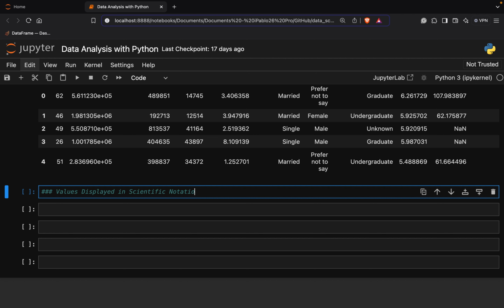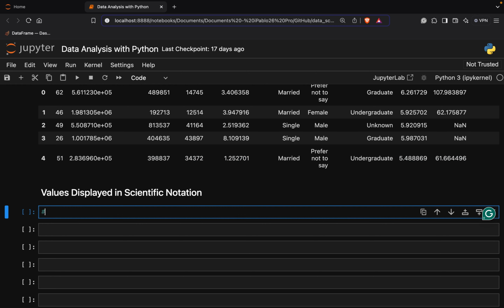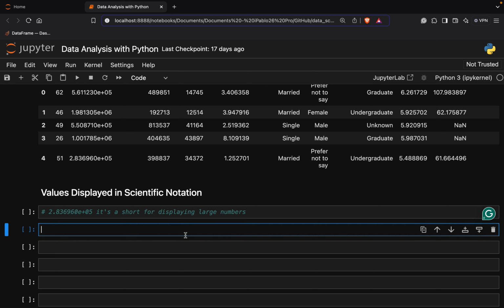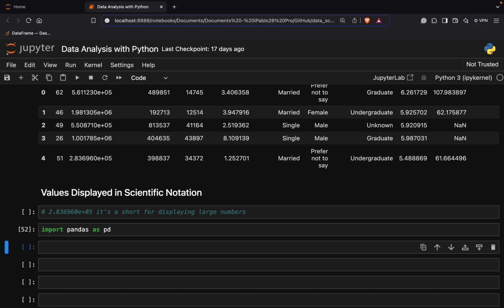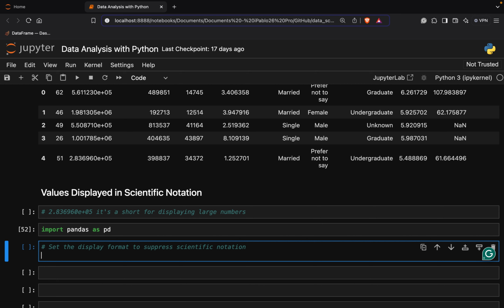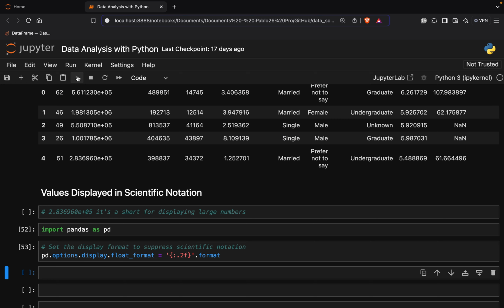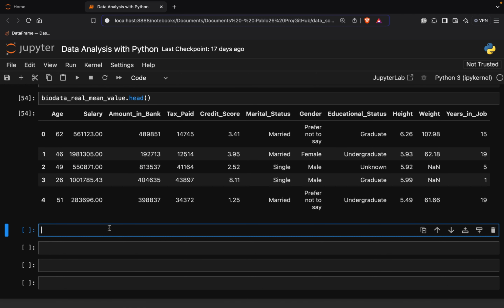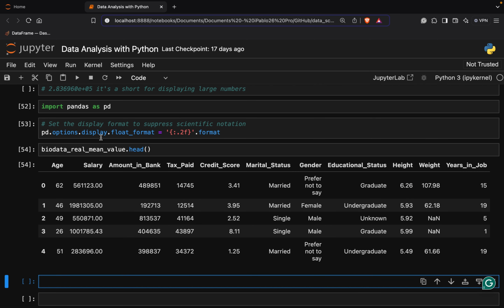Suppressing Scientific Notation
This value 1.000429e+06 is displayed in scientific notation. This is common in Pandas when the number is very large or small. In this case, the value is 1.000429 × 10^6, which equals 1,000,429.